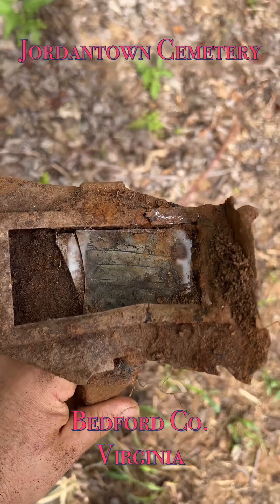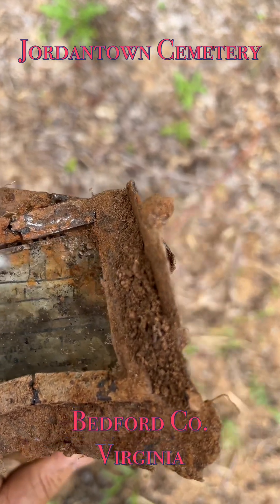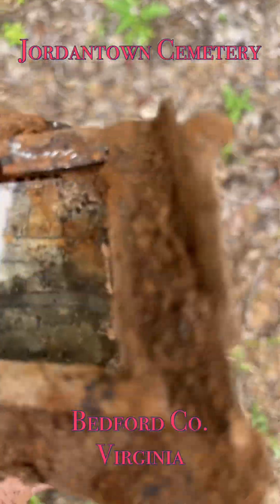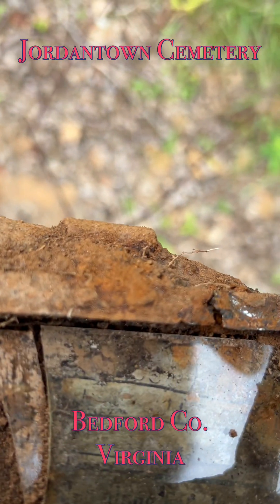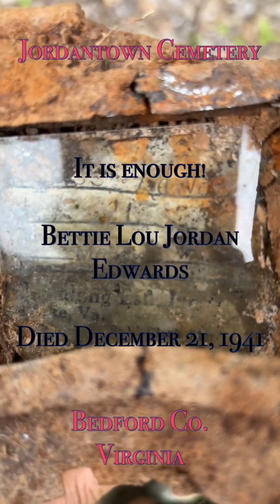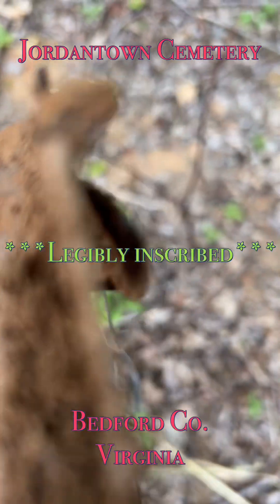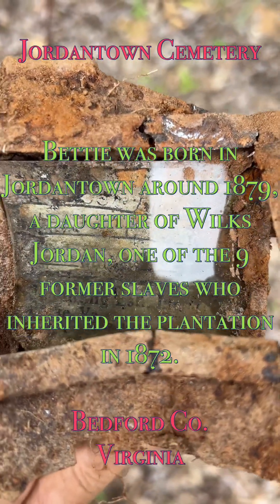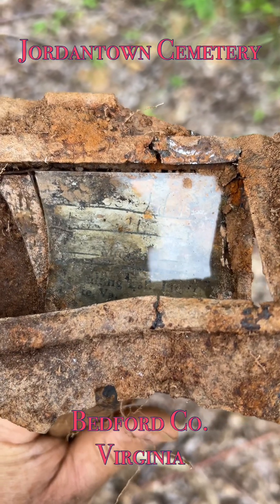Jordantown Cemetery 2nd visit